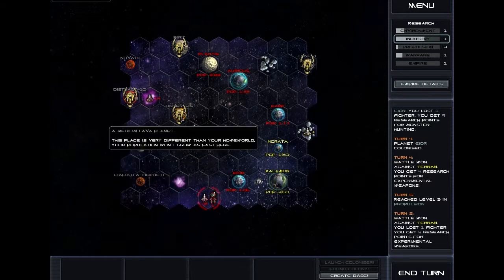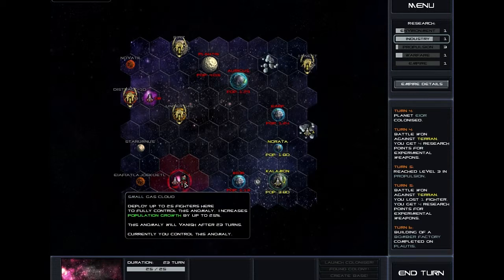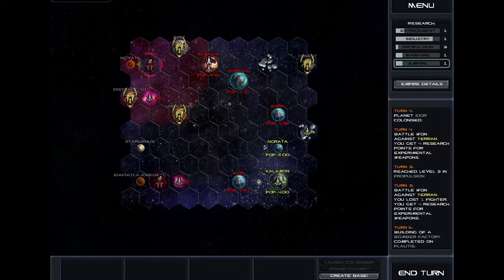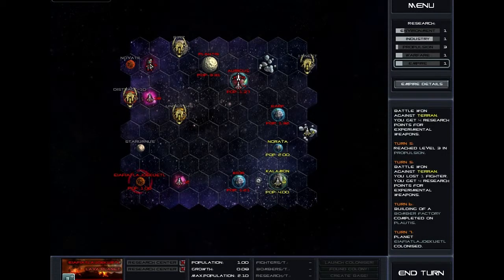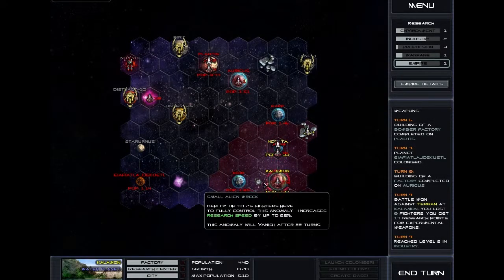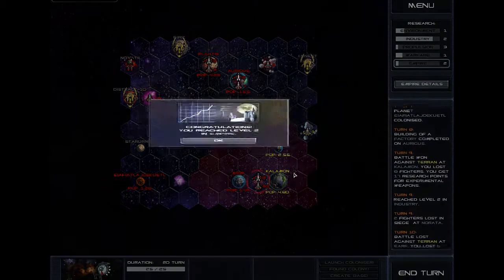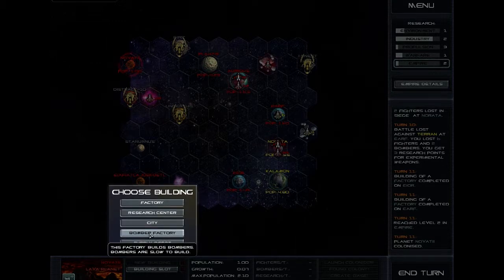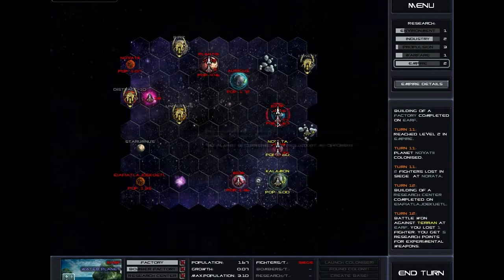Let's Play - 10 Min Space Strategy - Part 3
Let's Play of 10 Min Space Strategy by The Lunatic Goblins as part of this months "Getting Started" theme.

The occassional beeps is my fire alarm that's running out of battery power which needs replacing, didn't notice during the recording as I had headphones on.